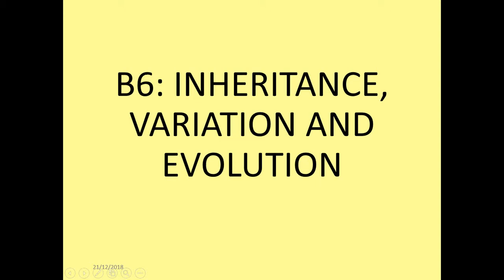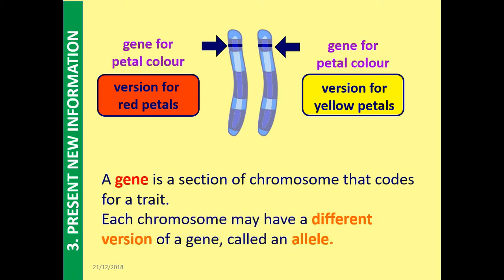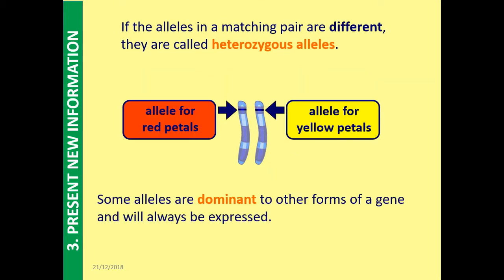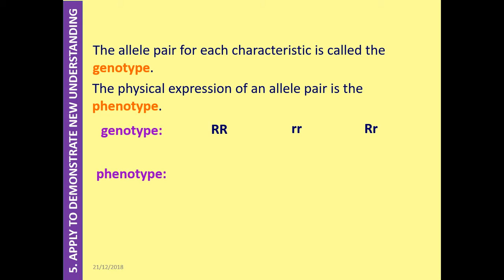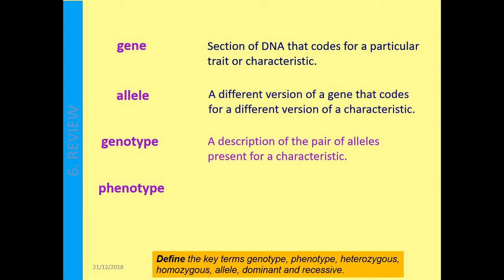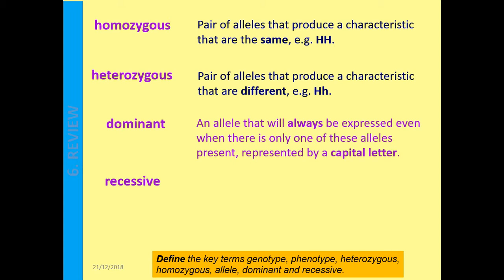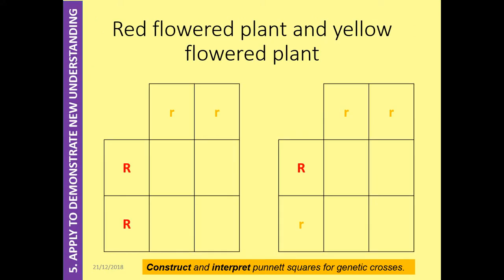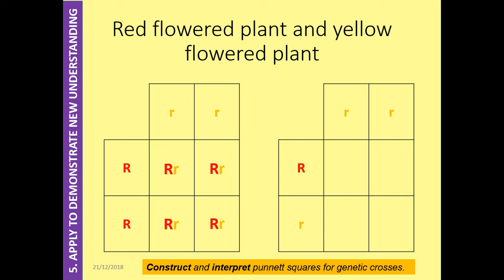B6 Genetic Inheritance